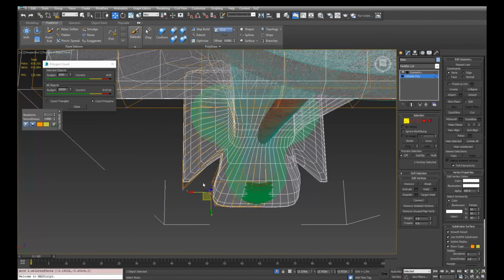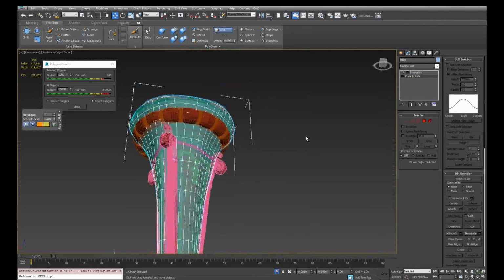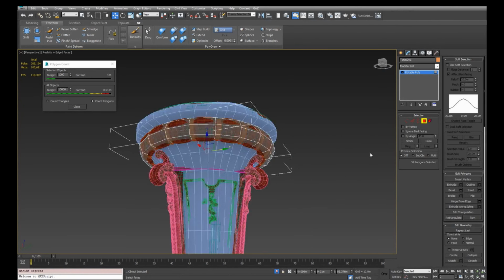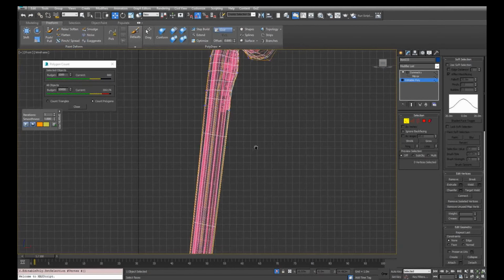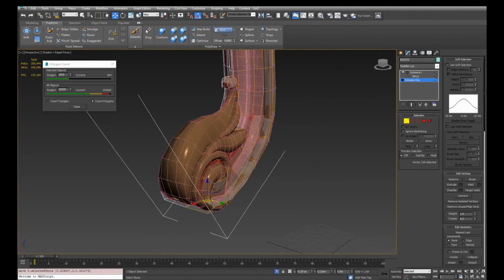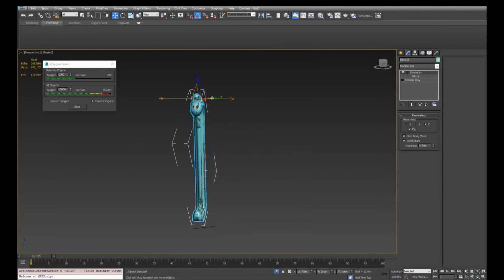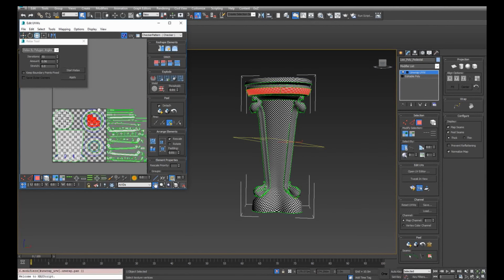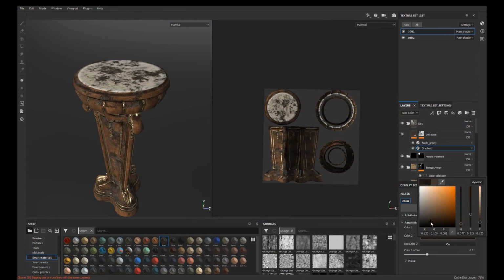3D modeling | 3DS Max | Retro-Workflows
This retrospective highlights the workflows I used during a time when retopology was becoming essential for robust optimization of high-poly, detail-rich game assets. It includes commentary on retro workflows in 3ds Max 2016, UV strategies, Substance Painter, and Unity. Ideal for anyone exploring the intersection of nostalgia and classic low-poly 3D modeling techniques.

The following work represents selected contributions to released commercial projects developed in collaboration with major studios and clients. All content is presented for portfolio purposes only.